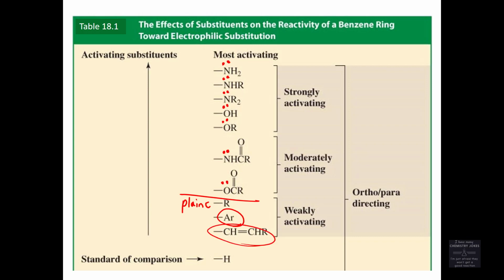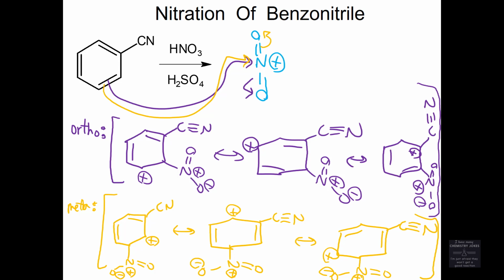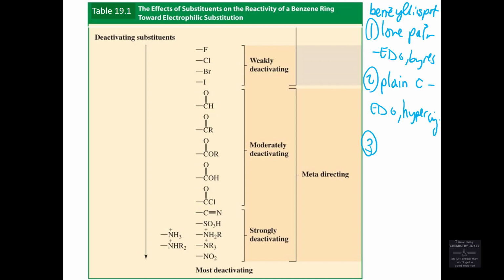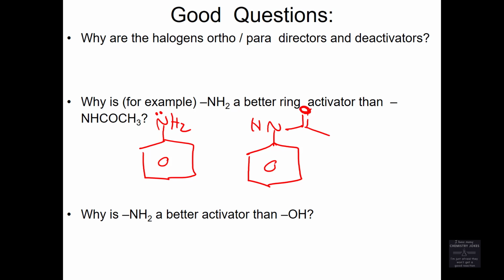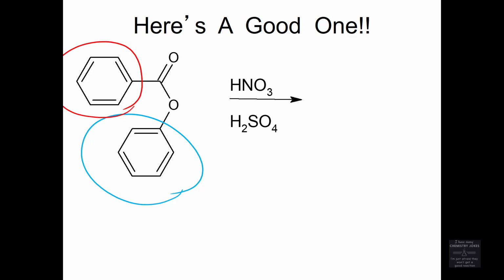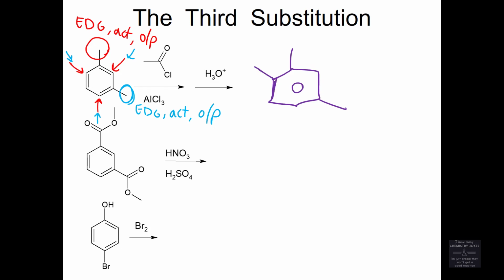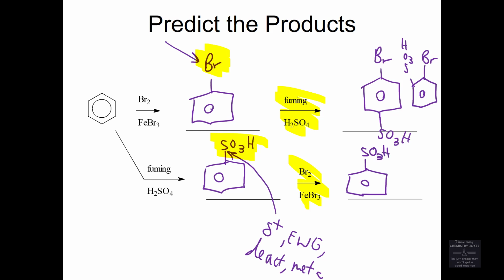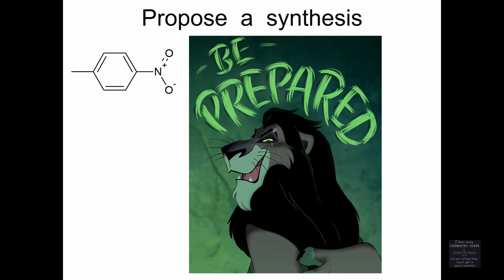07 EAS - Multiple Substitutions, Part 2